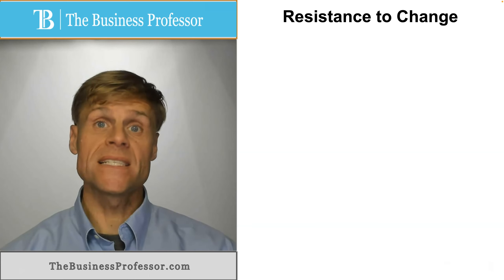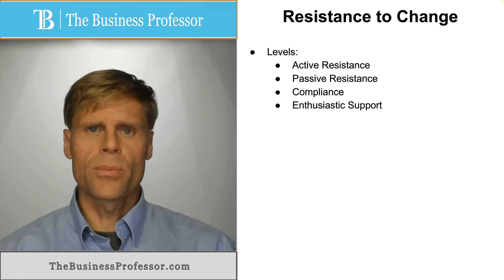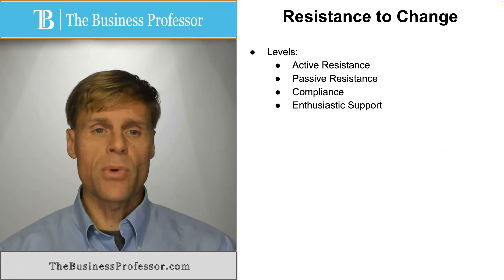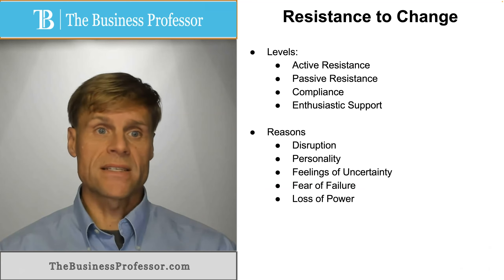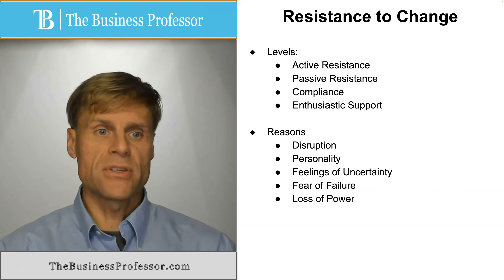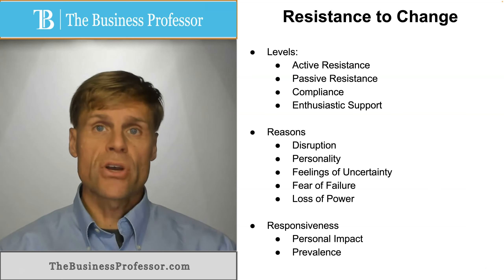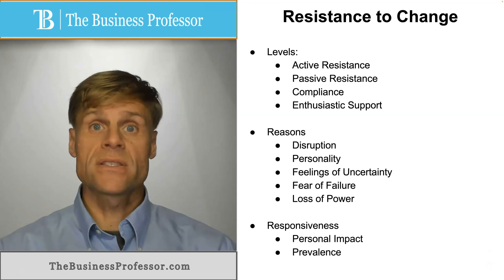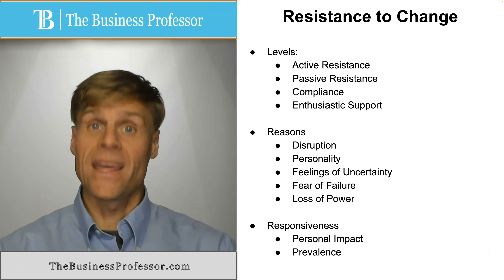Resistance to Change (Organization)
What is Resistance to Change?